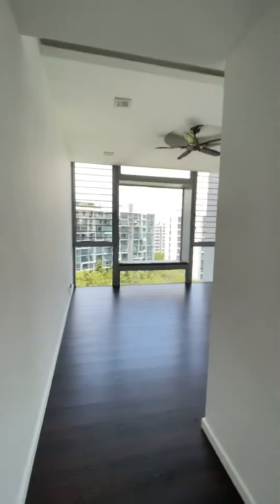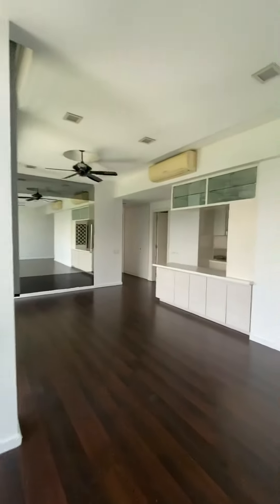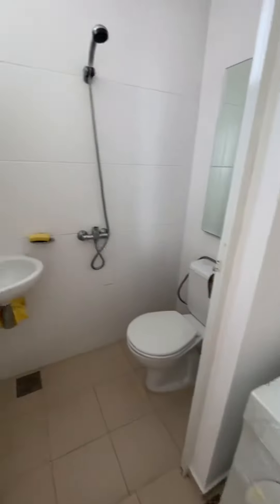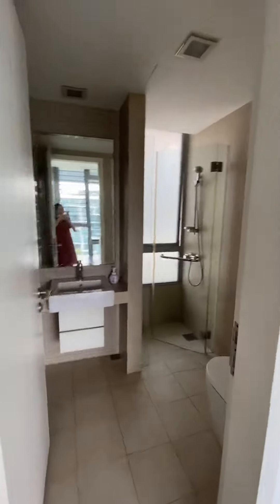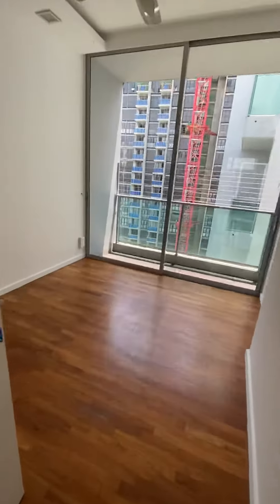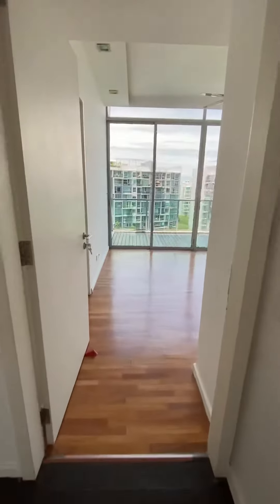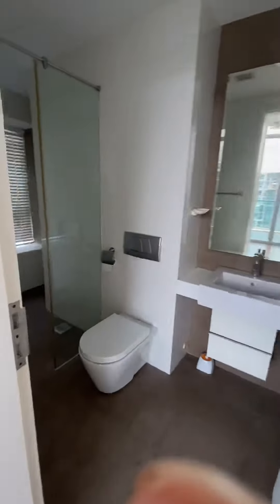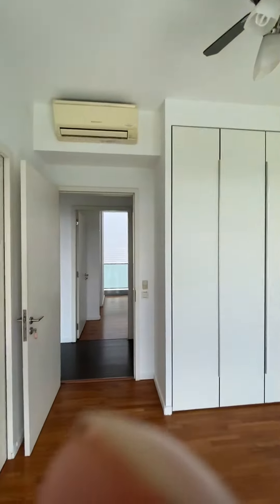Botannia 4bedroom for rent